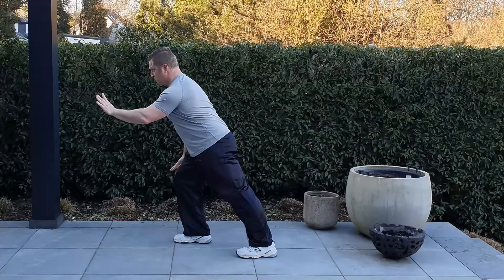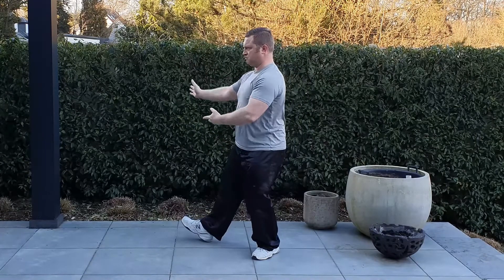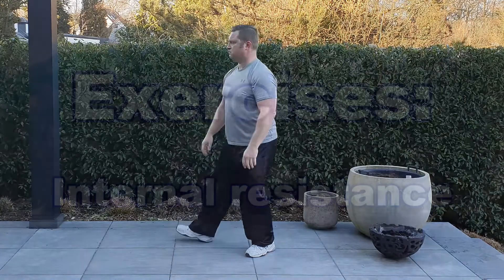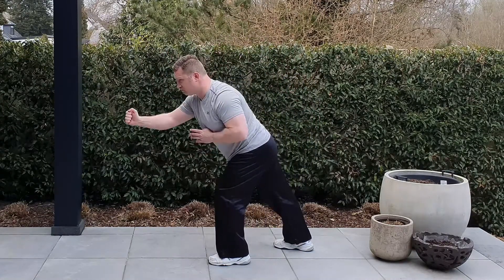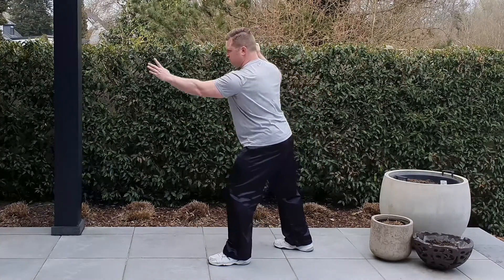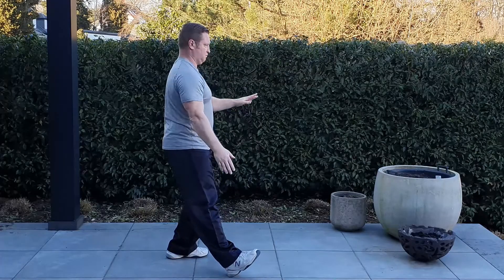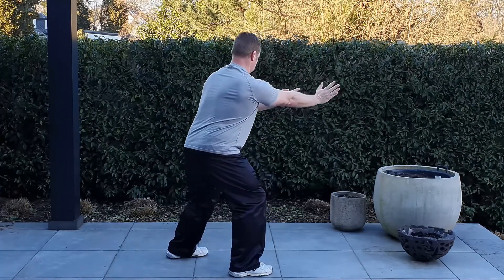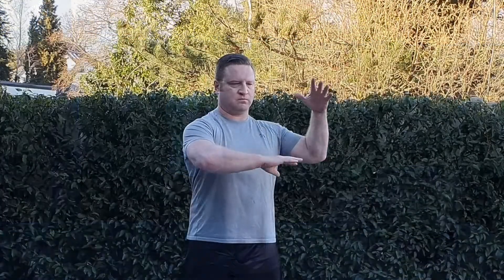Online Tai Chi Chuan: updates for March 2022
Here is an overview of the new videos that are available as of March 2022:
- Long form. As a step up towards a longer section, we will cover “Seven stars style ” to “Oblique single whip“. This shouldn’t be too difficult if you already followed the instructions for these movements in the short form.
- Form. “Next level body mechanics: sinking.” This is valid for both short and long form, but I will add the video to the Long form section. It covers the transition from basic body mechanics to intermediate requirements. This video introduces the concept of sinking, which is used throughout all aspects of the art.
- Exercises 09. “Refining weight transfer: internal resistance.” This exercise will help your body mechanics tremendously when combined with the “sinking” body mechanics explained in the previous bullet point. I only introduce these after students have shown basic mastery of the fundamentals and can consistently do the hand form without major errors.
- Q&A 18: “Why is there a regular and an advanced short form?” There are some misconceptions about these two short forms and I will try to clarify the issue in this video
Become a member and get instant access to 100+ detailed instructional videos